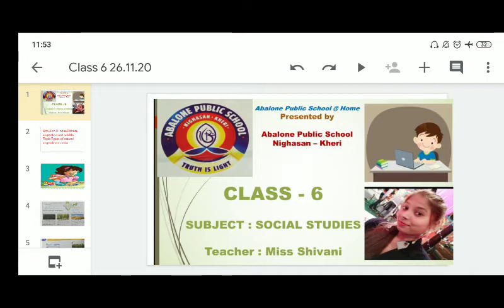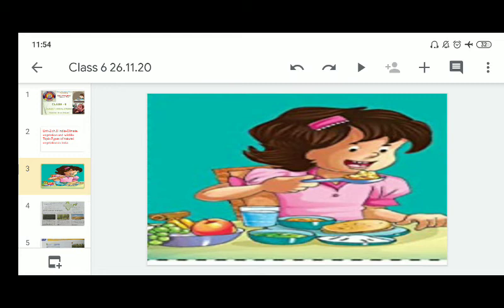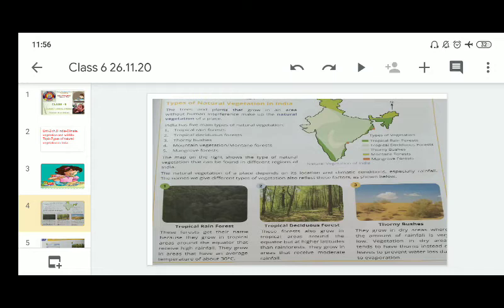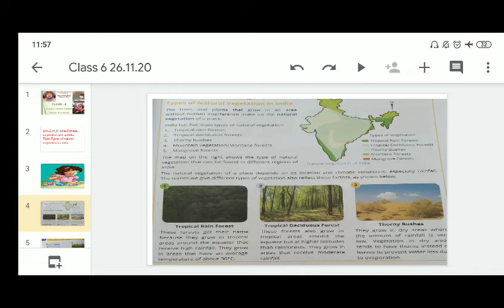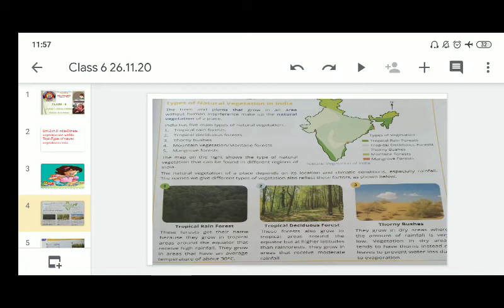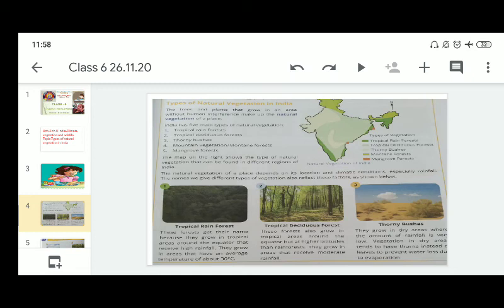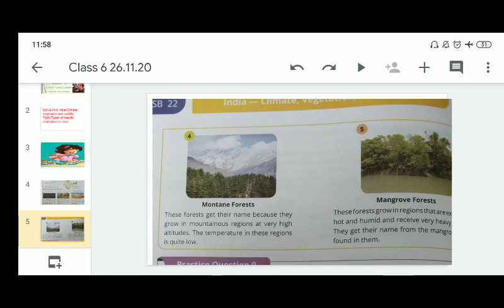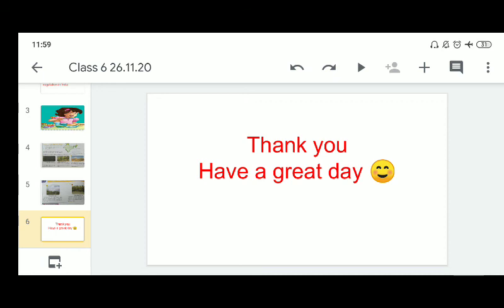class 6 sst (geography)